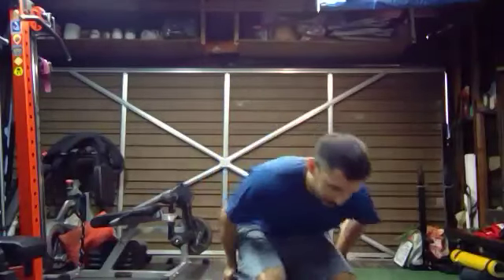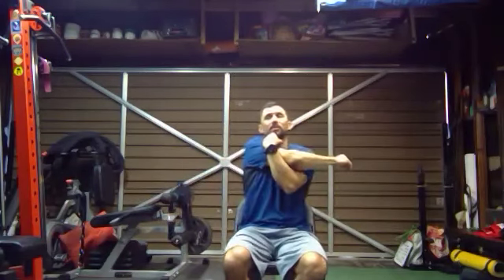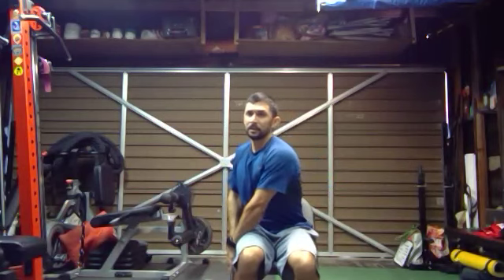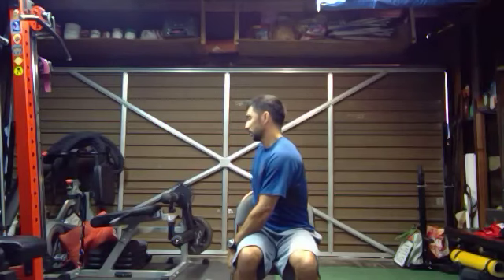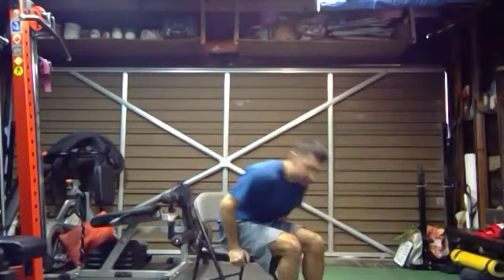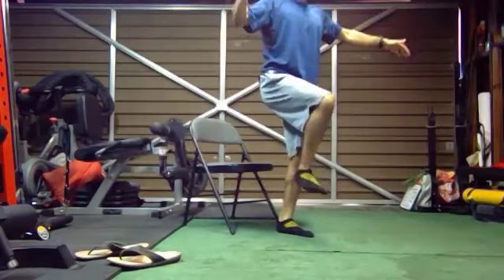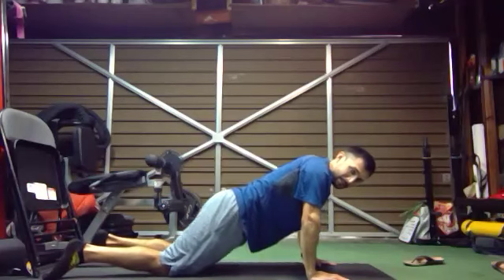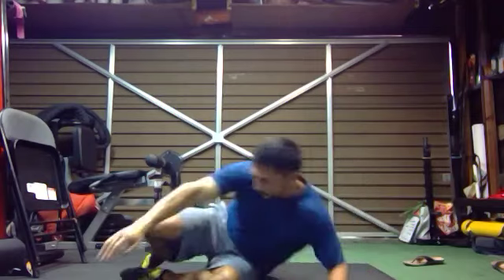Full Body Stretch Hour